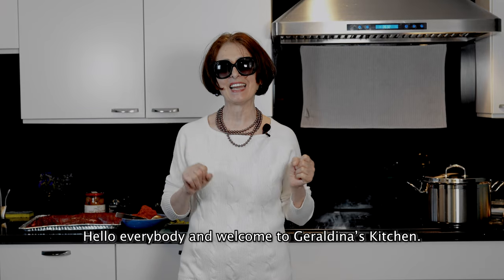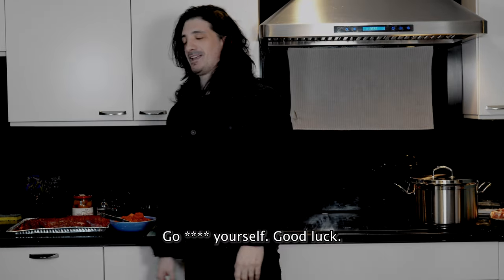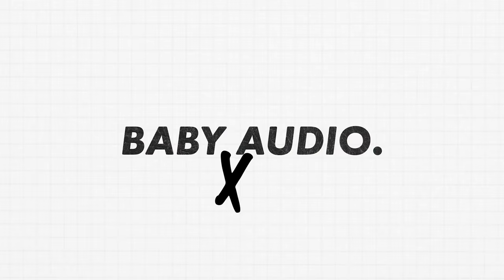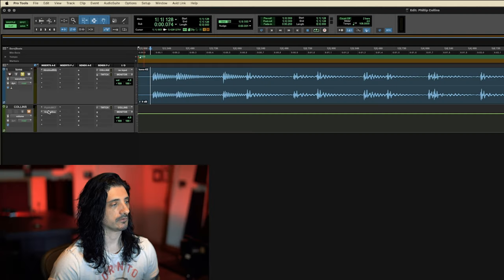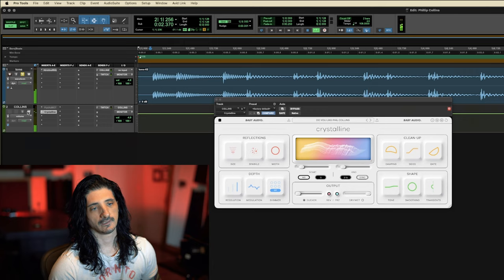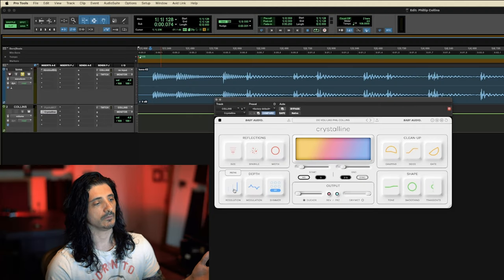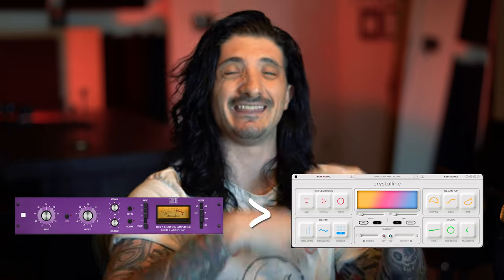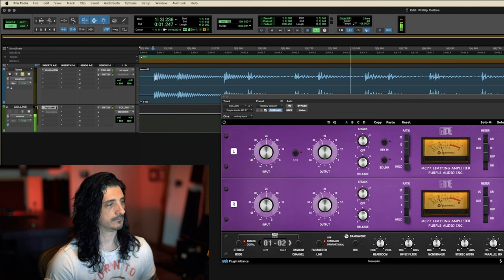Do you like Phil Collins? Famous gated reverb trick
Mix Engineer Richie Beretta (Beyoncé, Jillionaire, Diplo) demonstrates his Crystalline preset called "Do You Like Phil Collins" – and shows how to use gated reverb to create thunderous sounding toms.

But first he has to get his equipment back from his mom.

Get the preset - along with more than 300 others - in Crystalline, a next generation algorithmic reverb plugin by Baby Audio.